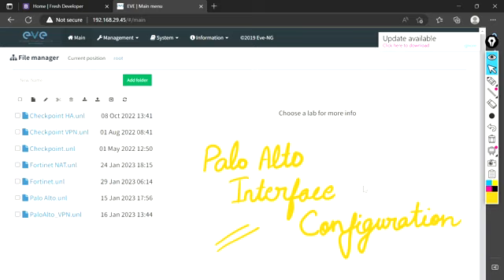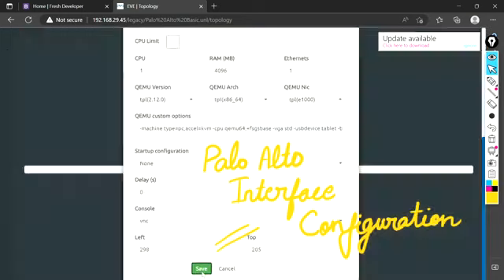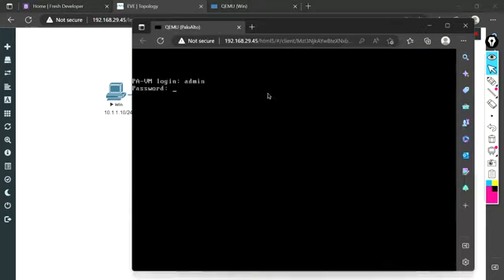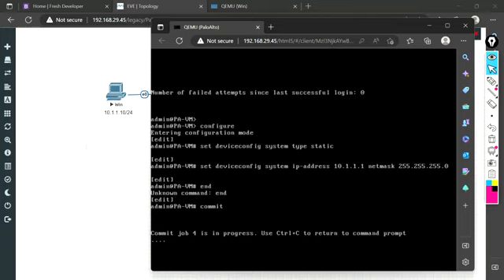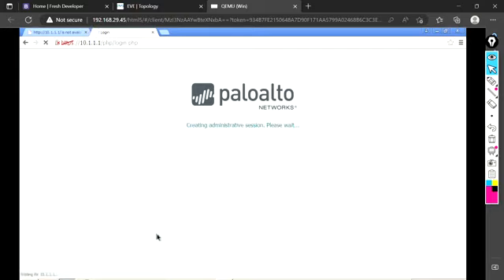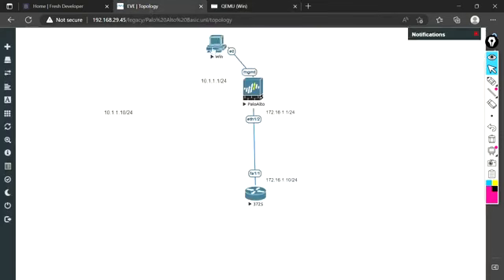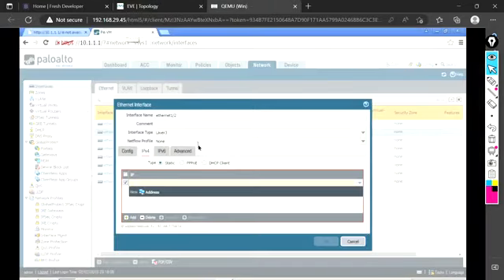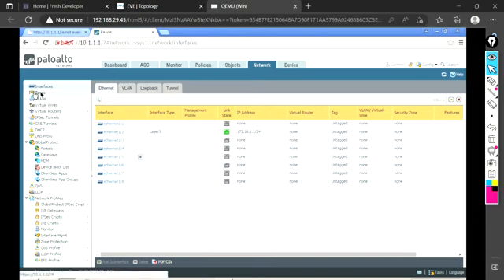Palo Alto Interfaces on EVE-NG: The Ultimate Lab Guide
Here’s a **YouTube-optimized package** for your video on *Interface Configuration in Palo Alto Firewall ｜ EVE-NG Lab*

### 🎬 **Title (SEO Friendly + Hooked)**

**Interface Configuration in Palo Alto Firewall ｜ Step-by-Step EVE-NG Lab Tutorial (Beginner to Advanced)**

### 📝 **Description**

Learn how to configure interfaces in **Palo Alto Firewall** inside an **EVE-NG lab** environment. This hands-on tutorial walks you through interface setup, management, and security zone mapping to help you build a strong foundation in firewall administration.

✅ What you’ll learn in this video:

* How to configure management & data interfaces in Palo Alto Firewall
* Assigning interfaces to security zones
* Connecting Palo Alto Firewall with EVE-NG virtual networks

This lab is perfect for **network engineers, cybersecurity students, and IT professionals** preparing for **PCNSE certification** or anyone who wants real-world experience with Palo Alto firewalls.

### 🔖 **Hashtags**

* Palo Alto Firewall interface configuration
* EVE NG Palo Alto lab
* Palo Alto Firewall tutorial step by step
* Palo Alto Firewall PCNSE lab
* Palo Alto Firewall training for beginners
* Palo Alto Firewall zone configuration
* Palo Alto Firewall management interface setup
* Firewall lab in EVE NG
* Palo Alto firewall course
* Cybersecurity firewall training

👉 Do you also want me to create a **thumbnail concept** (hooked style like MrBeast style with big fonts & icons) for this video?